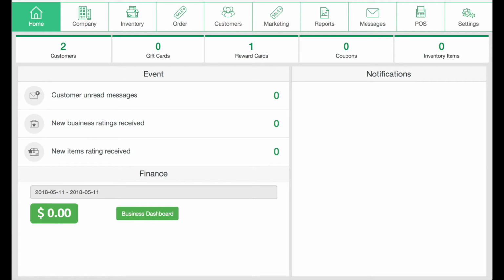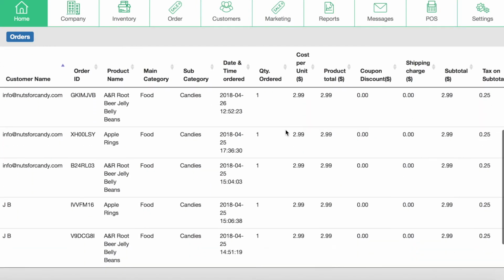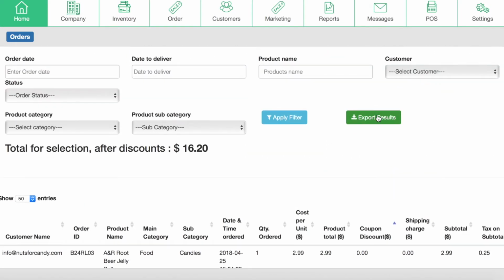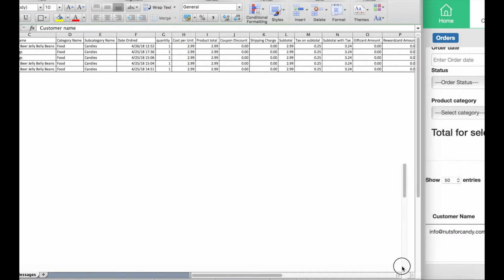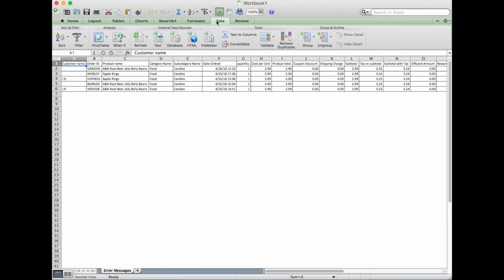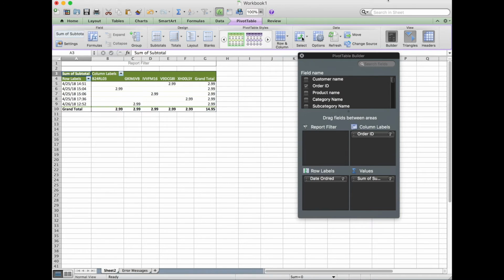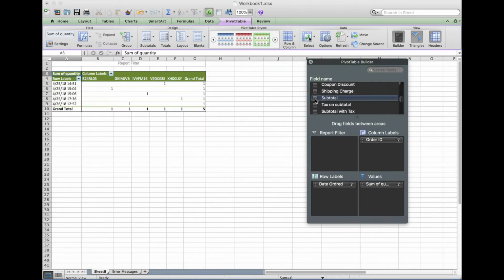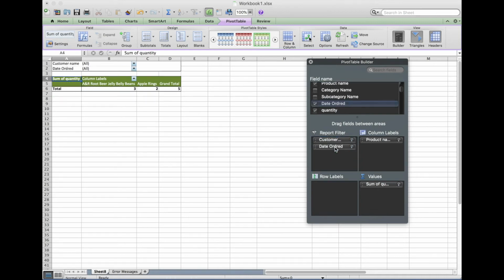How to Create Ordering Reports on LiveSell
This tutorial demonstrates how you can use the business buyer dashboard to to create ordering reports that can help you make more analytical decisions about your inventory and help you visualize your sales trends.